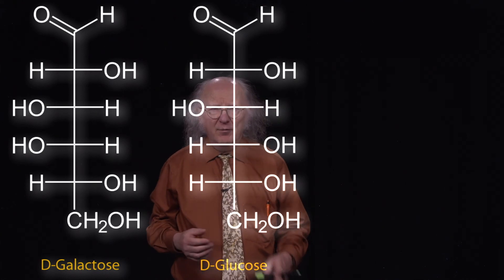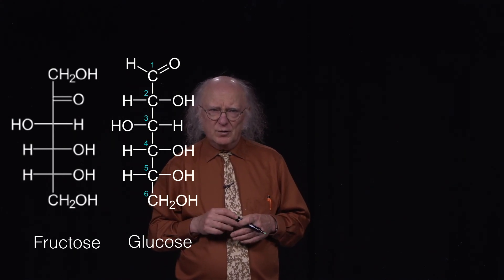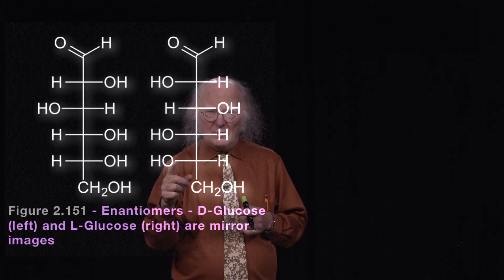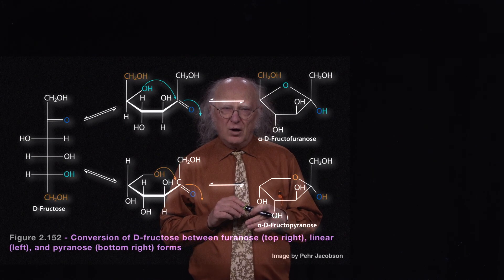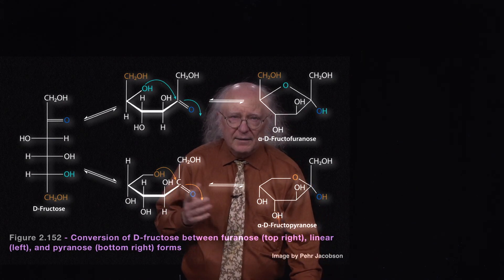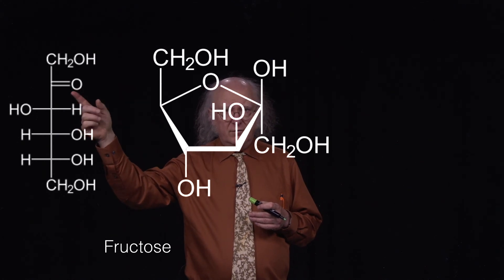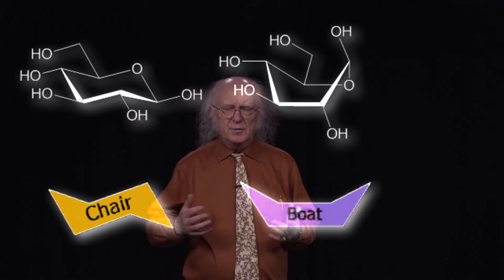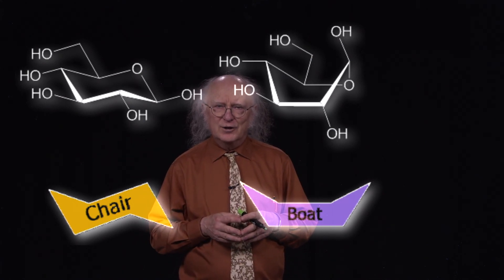11 Monosaccharide Nomenclature & Structure